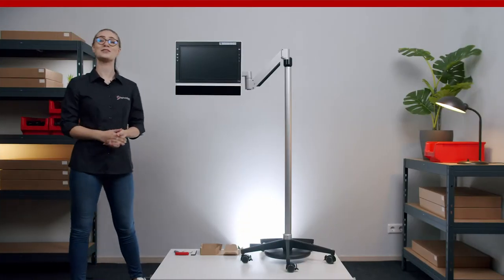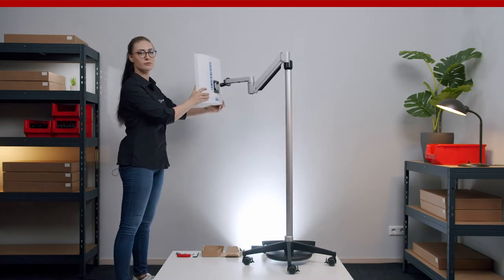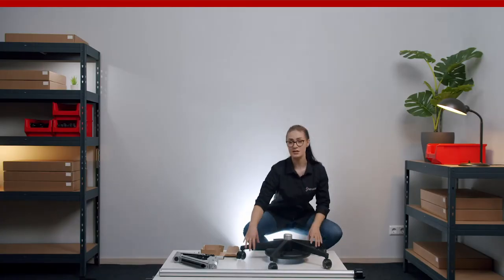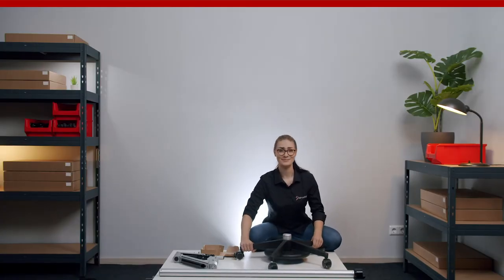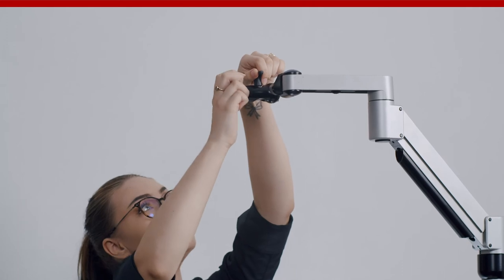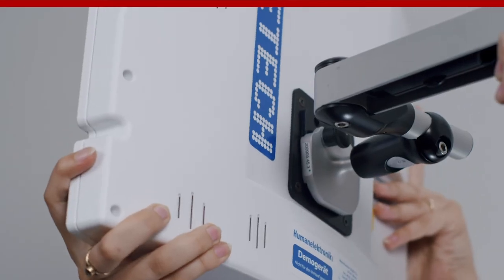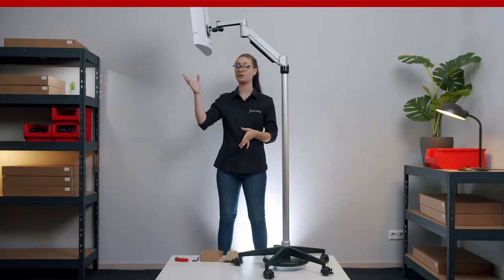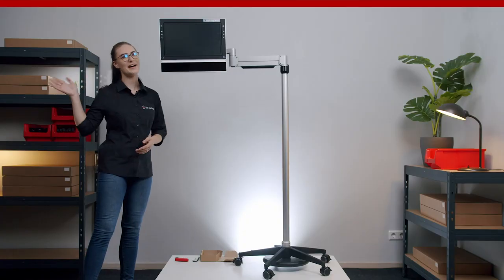Mounting Made Easy: Assembling and adjusting the PentaFloat Eco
The floorstand PentaFloat Eco (17.1172) combines two important features to provide a communication aid: the "floating" arm allows the device to be moved without effort into various positions. At the same time, the five-star base is both compact and mobile. Understand how to unpack, assemble and adjust this floorstand in no time.

Jump marks
01:03 What is in the package?
04:09 Make the arm "float"